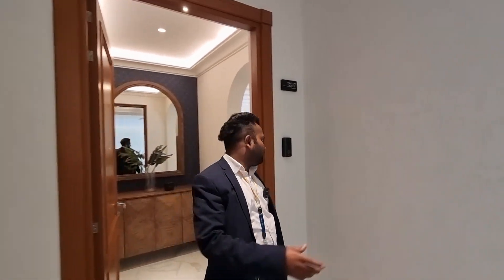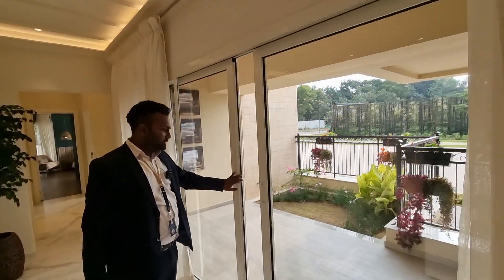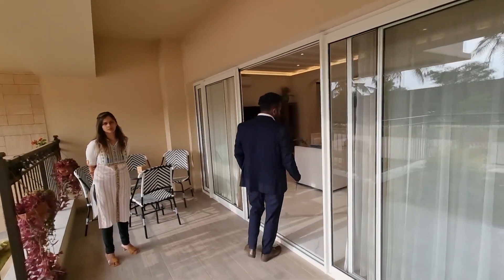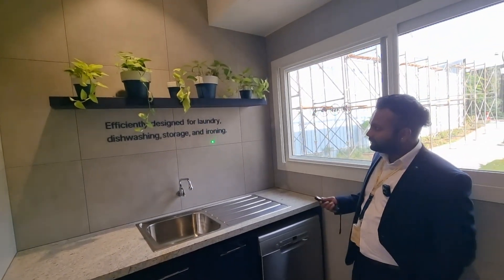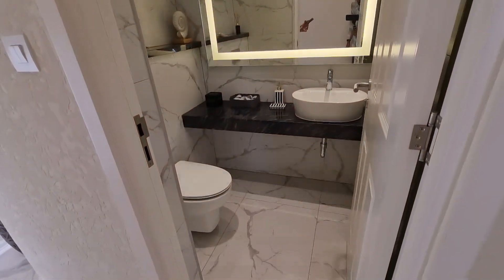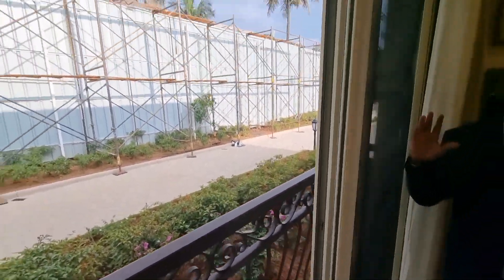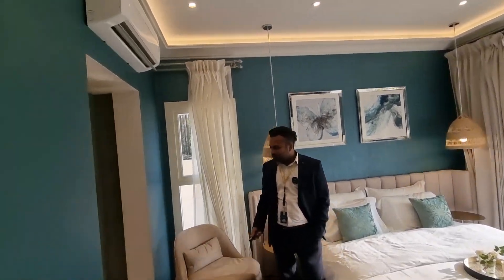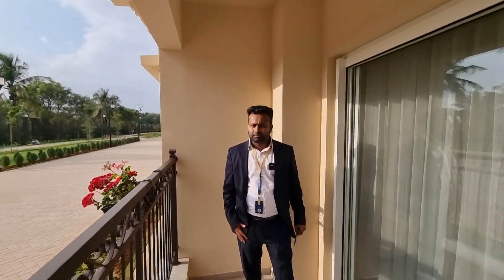Sobha Neopolis Sample Flat tour - 4bhk flat in Marathalli Varthur Bangalore 9113203639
BANGALORE NORTH REALESTATE
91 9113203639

Sobha Neopolis Panathur Details :
Location: Panathur Road
No of Units : 1305
Area : 26 acres
Floor : 2B+G+18
Units: 1, 3, 3.5, 4 bhk apartments Possession : 2027 onwards

Ancient Greeks scaled many peaks in architecture that remain appealing
even today. Presenting SOBHA Neopolis - luxury abodes crafted with
mainland Greek architectural elements such as bevelled pediments,
majestic columns & arches that give it the perfect mix of classical & modern styles. Discover magnificence like no other, with 19 towers and a multitude of amenities spread across 25+ acres. The amenities are inspired by timeless Grecian marvels, and the imposing Arrival Plaza invites you
to the Greek paradise. The 3 clubhouses are designed with vibrant, Santorini-inspired blue & white hues of elegance, and distinctive domes. Natural stone paving, rustic patterns, colourful & dense foliage give this sprawling community an enchanting aura. Come, enjoy a Mediterranean vacation for life.

Sobha neopolis is a greek themed project spread over a land area of approx 26 acres. It offers 1875 units of 1, 3, 3.5 & 4 bhk apartments in 2B+G+18 Floors.

At SOBHA Neopolis, 19 residential towers with double-height entrance lounges are envisioned in mainland Greek style. A treat to the discerning eye, these 18-storey high-rises feature architectural elements crafted with unparalleled finesse.

The 8 ft tall Vaastu-compliant entry in Sobha Neopolis ushers you into the multipurpose foyer. Vast living spaces with arched entrances and large tiles impart a lavish feel. Tall windows ensure seamless flow of natural light & air. Sobha Neopolis smart features - video door phone, gas leak detector, geyser control - enhances the safety of your home

Sobha Neopolis Panathur Review 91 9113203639 Brochure, Price, Floor Plans, Location, Model Flat